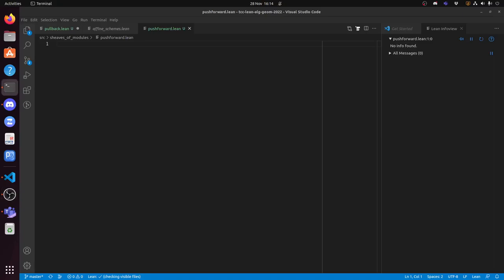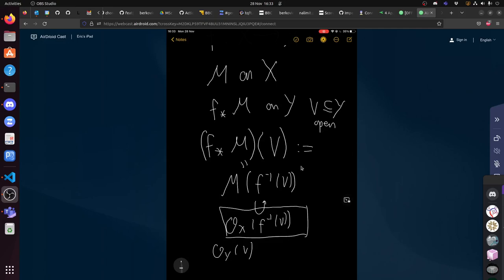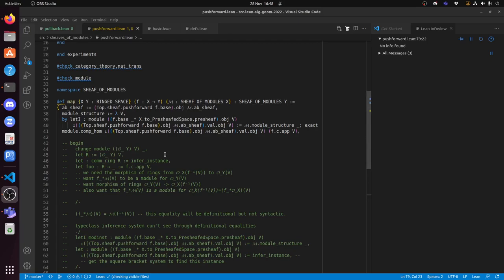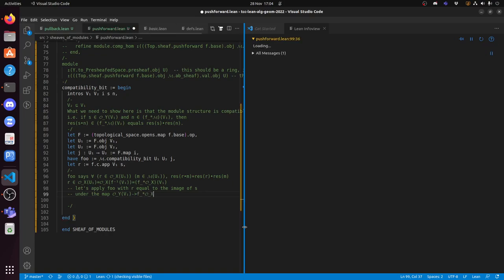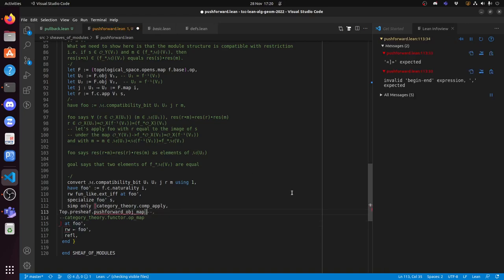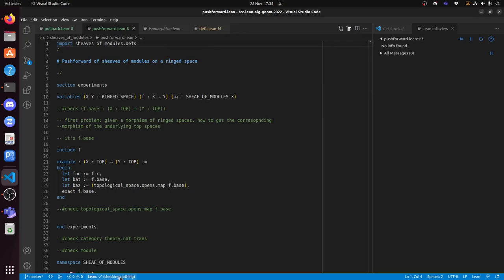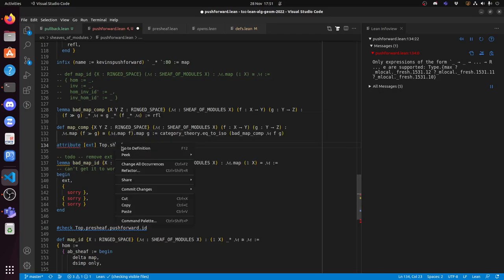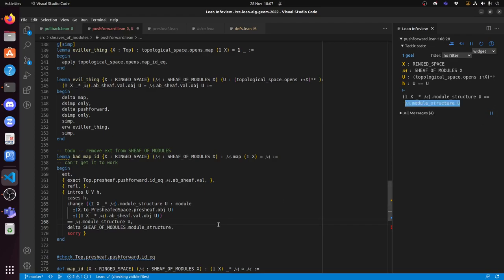Formalising algebraic geometry, lecture 3/4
I formalise the definition of pushforward of sheaves of modules.

The lean quality of the code degenerates at the end; I use various "evil" equalities.

This is the third in a sequence of four lectures where Kevin Buzzard makes some algebraic geometry in the Lean theorem prover.